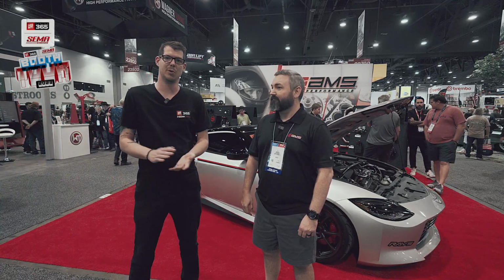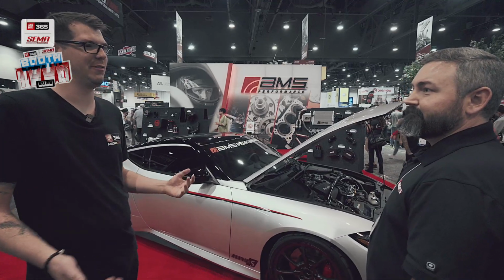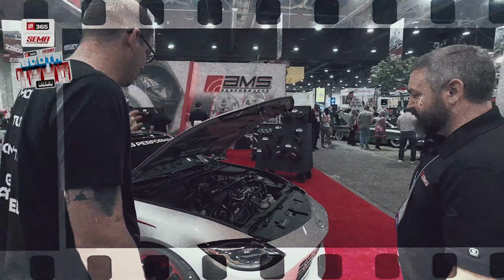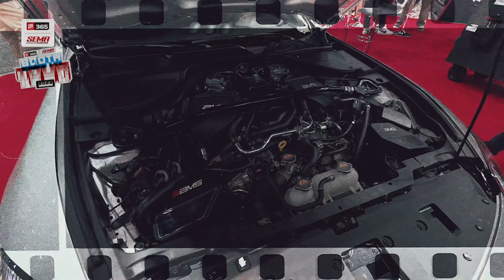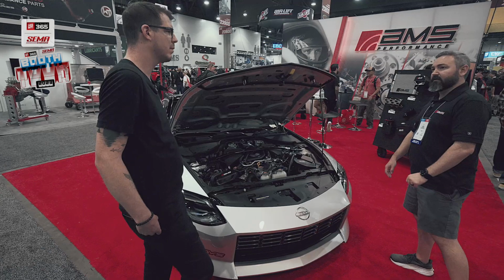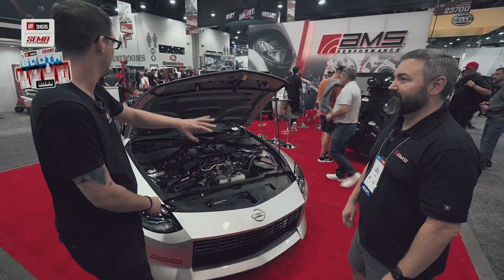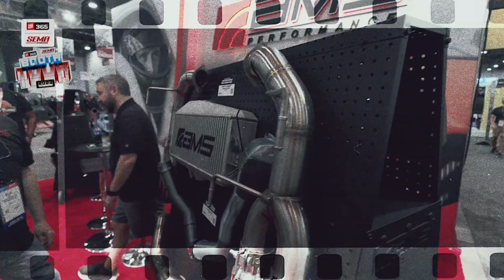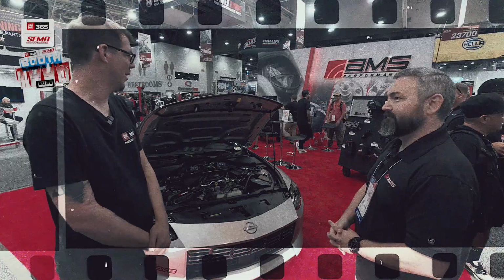SEMA 2023 Booth Tour: AMS Performance and the Alpha Z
AMS Performance is a name synonymous with high-powered GT-Rs bearing the "Alpha" moniker, but they've got their hands in all sorts of platforms from domestics, to Euro, and everything in between. At SEMA 2023 we had a chance to catch up with AMS Performance to see how the legendary Alpha badging has found its way to the new Nissan Z, where they've been pushing the platforms limits.